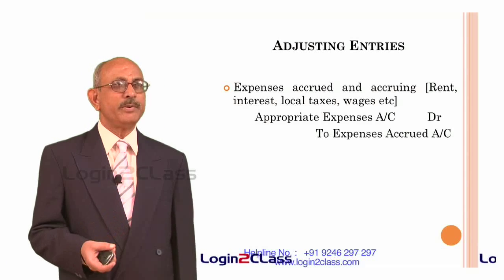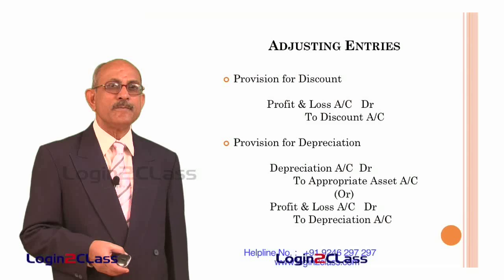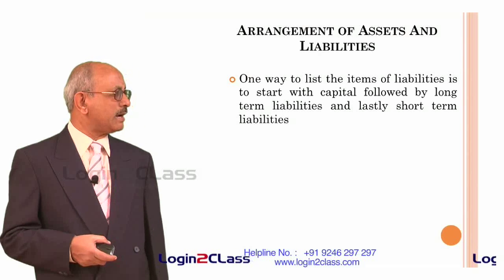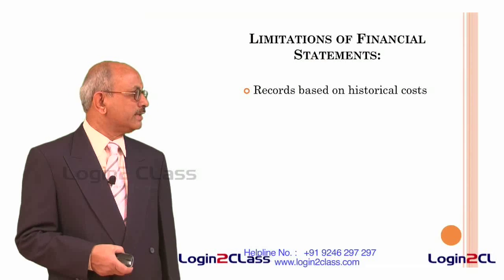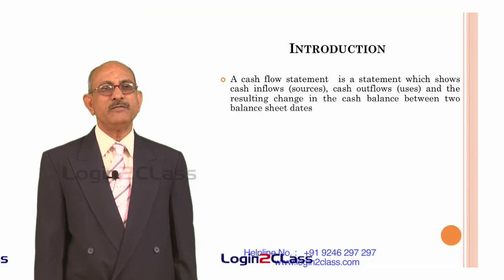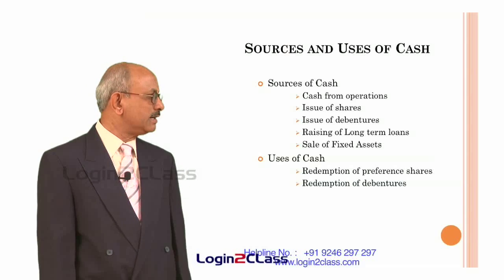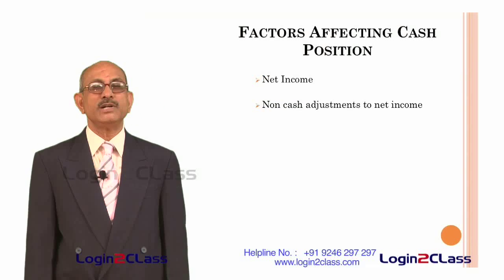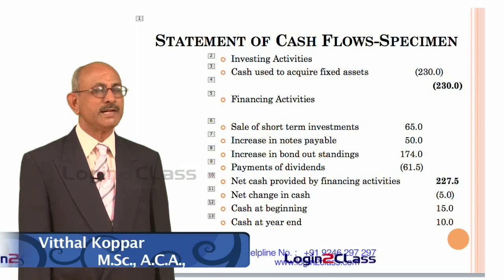JAIIB SESSION 4.2